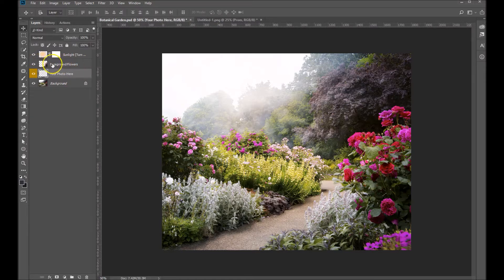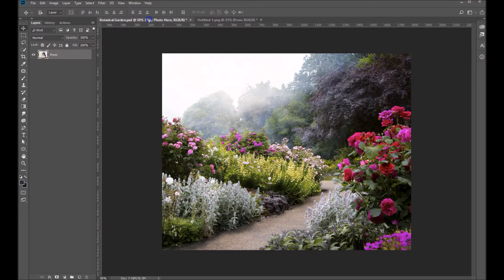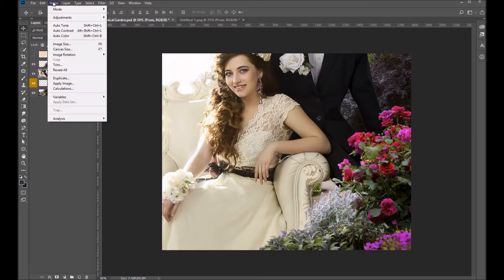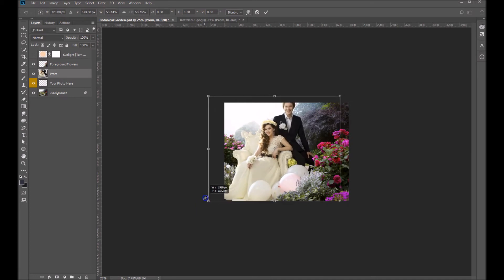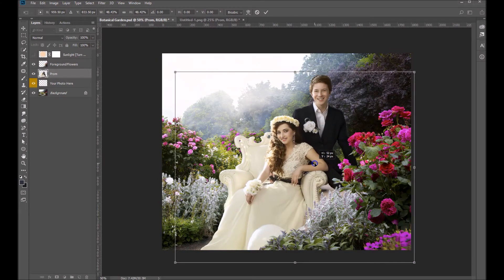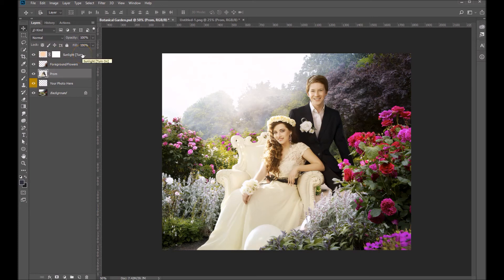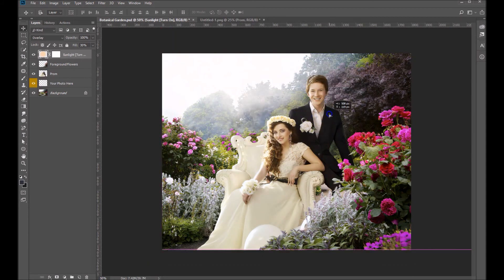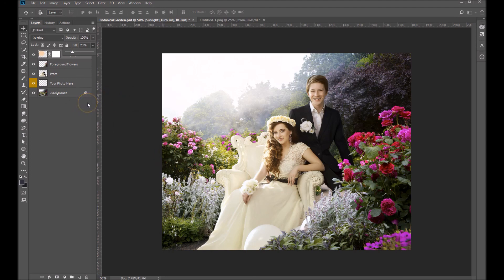Using Ashe Design Digital Backdrops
Our digital backdrops are a cinch to use. Simply start with your subject extracted from its background, add it to our template, resize and adjust the sunlight layer. It's as easy as it sounds and we'll show you in this brief Photoshop tutorial. Look for the link to this "Botanical Garden" digital backdrop in the comment section below.